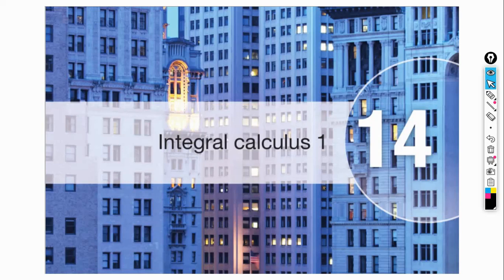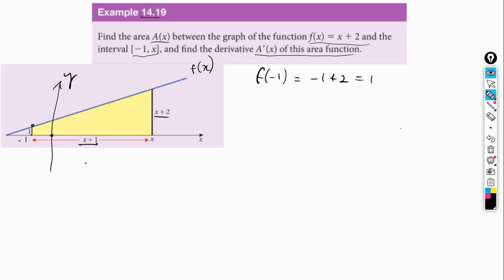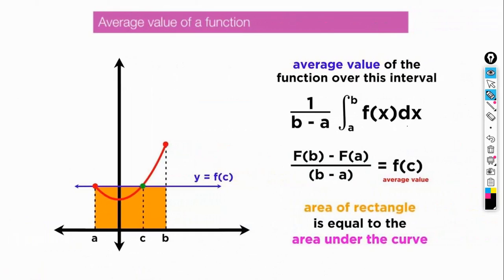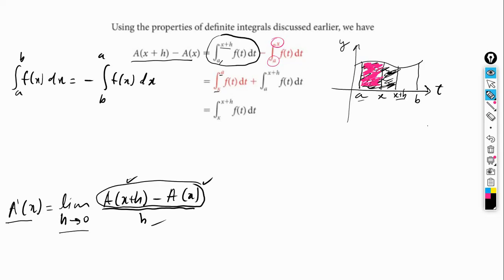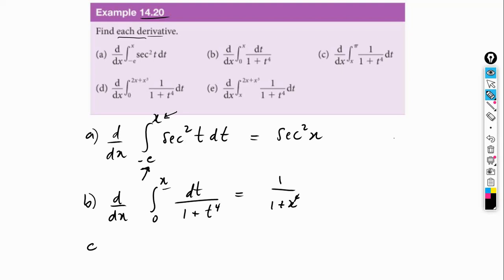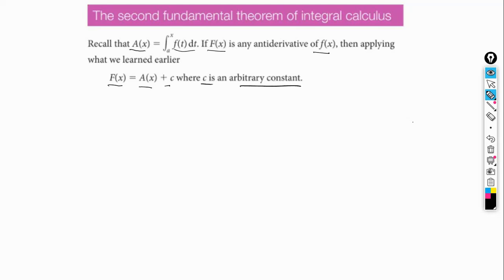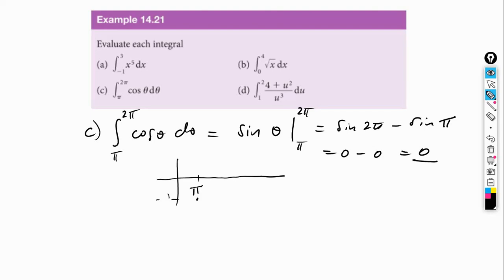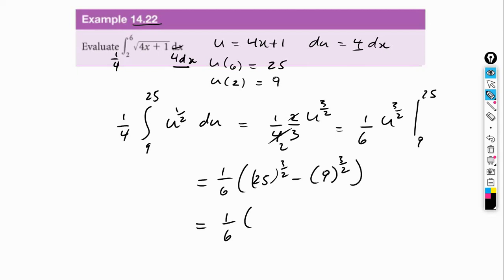HL AA 14 4 AREA AND THE DEFINITE INTEGRAL